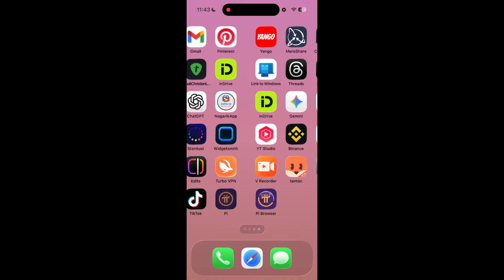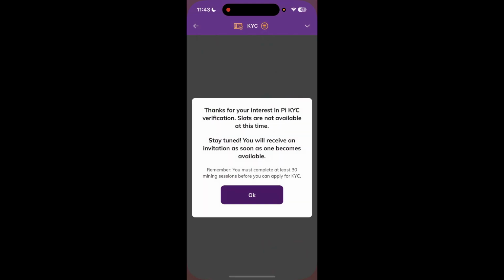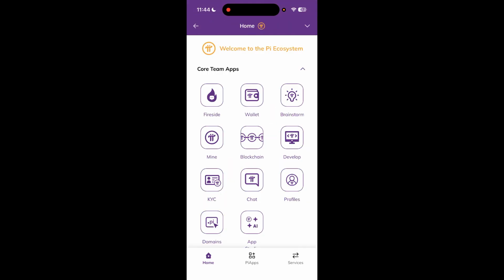How to Fix PI Network KYC not Approved 2026?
How to fix Pi Network KYC not approved step by step. In this video, I show you how to resolve KYC rejection issues in Pi Network and get your account verified successfully.

If your Pi Network KYC was rejected or not approved, this tutorial will guide you through all the reasons KYC may fail, including ID verification, photo issues, and common mistakes, and explain how to fix them safely.

This video is perfect for Pi Network beginners and active miners who want to complete KYC successfully and migrate to Mainnet.

📱 In this video, you’ll learn:

How to fix Pi Network KYC not approved

Common reasons for KYC rejection

How to resubmit KYC correctly

Tips for Pi Network KYC approval

Avoiding mistakes that cause KYC failure

Watch till the end so you can get your Pi Network KYC approved without issues.